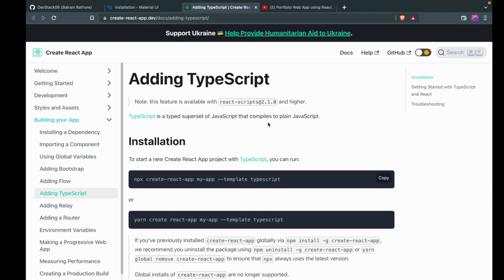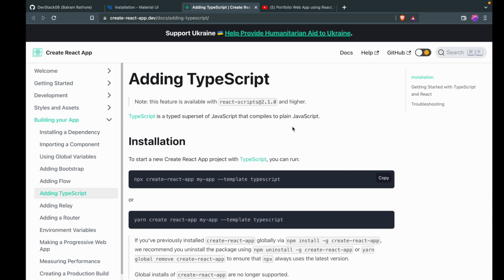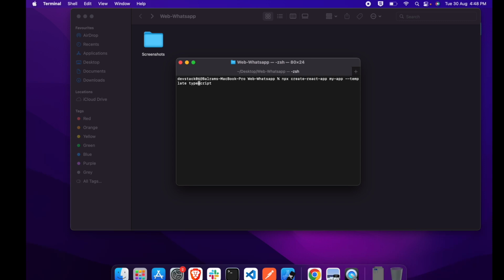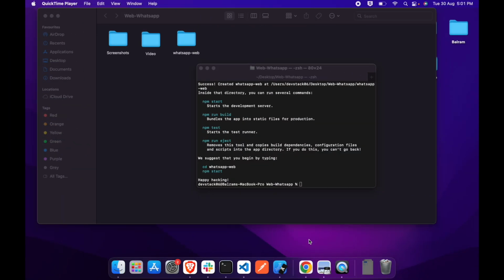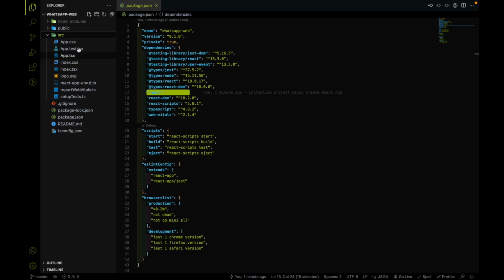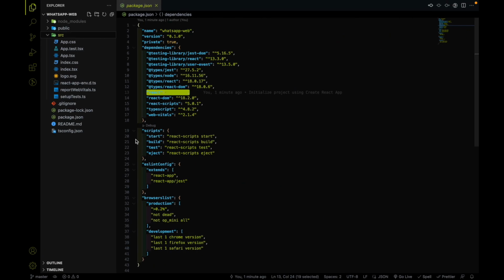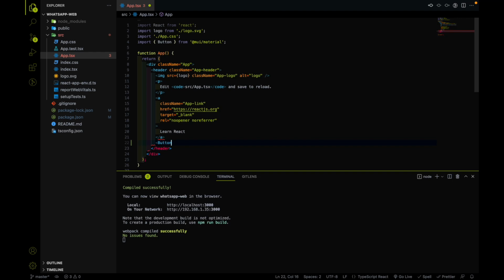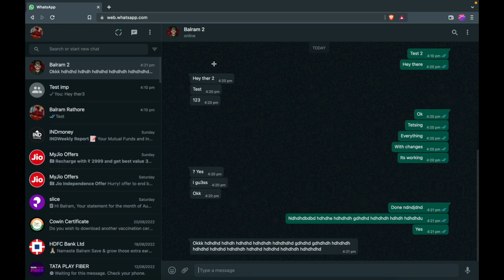Let's Setup a React TypeScript Project With Material UI || Step by Step guide || Web WhatsApp Setup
Hey Everyone, This is Setup video of our Full stack Whatsapp Web Development series using react materialui socketio nodejs and mongodb .